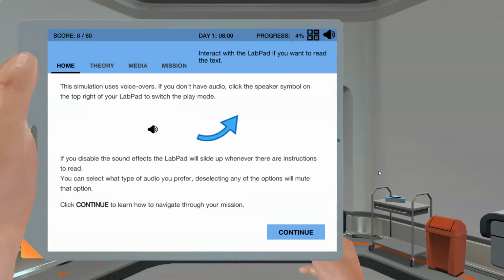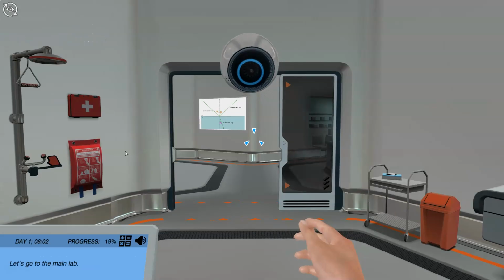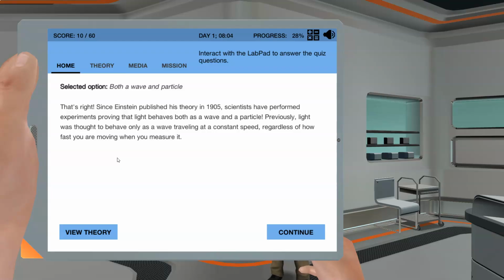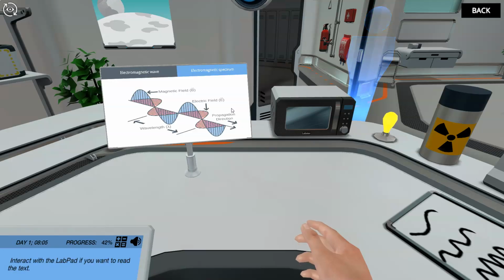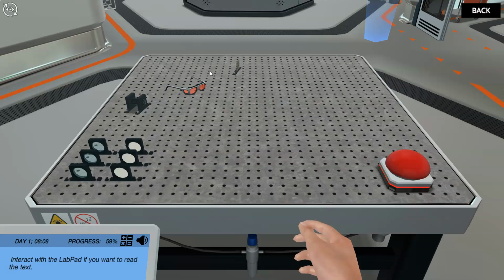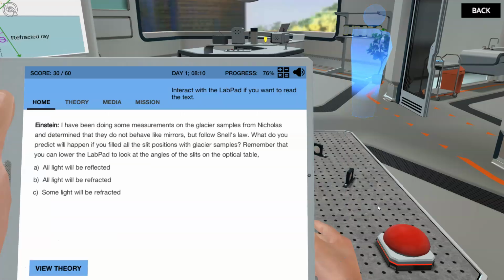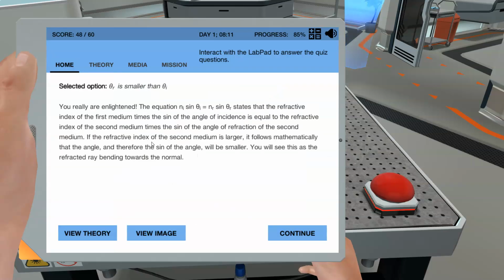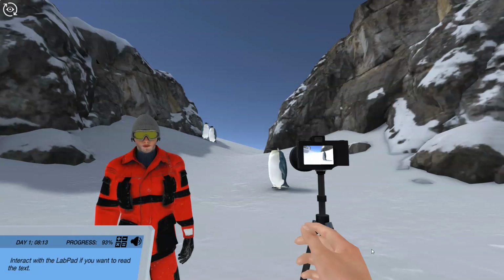wave model of light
Understand the wave/particle duality of light and how it explains the different features of electromagnetic radiation
Apply the law of reflection and refraction to predict how light interacts with interfaces